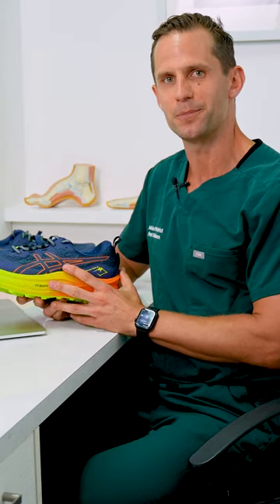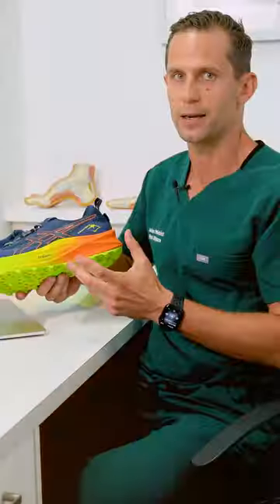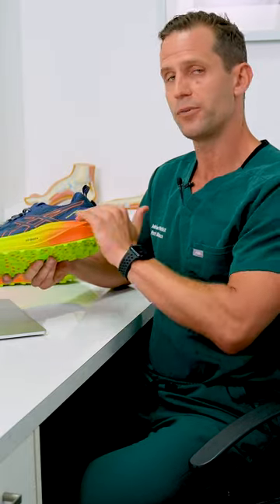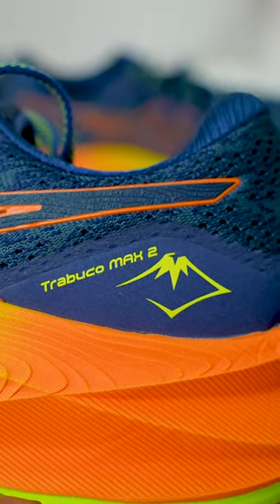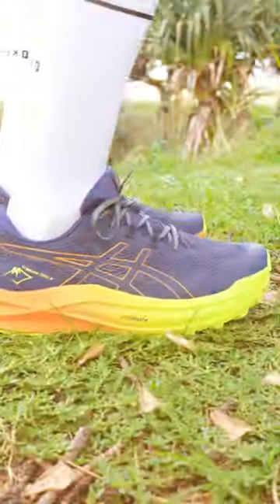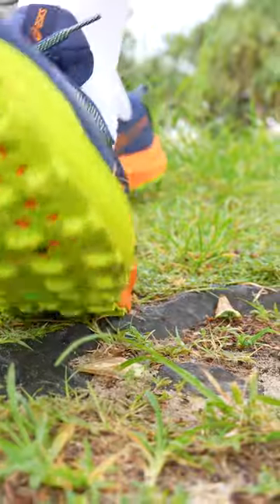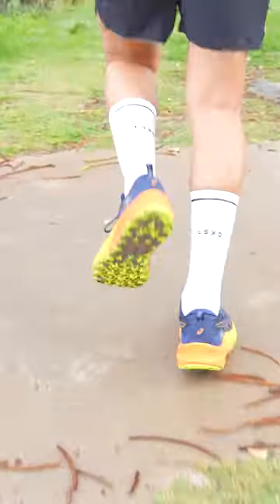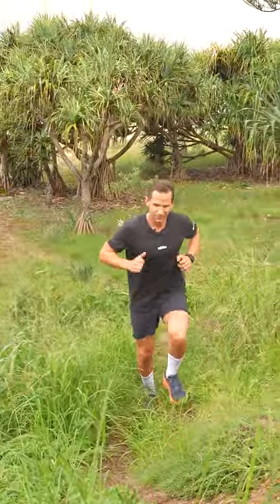Asics Trabuco Max 2 Review - The ultimate adventure shoe?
Top of the range, outdoor trail shoe.